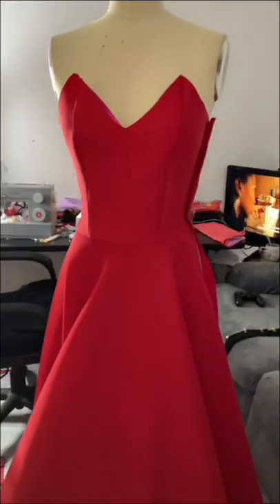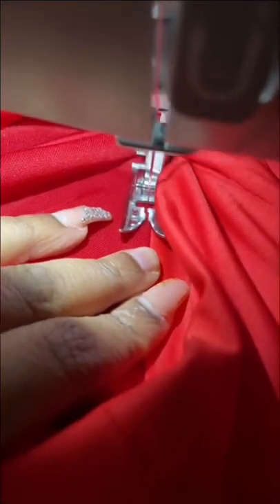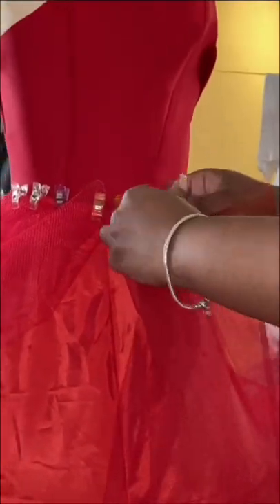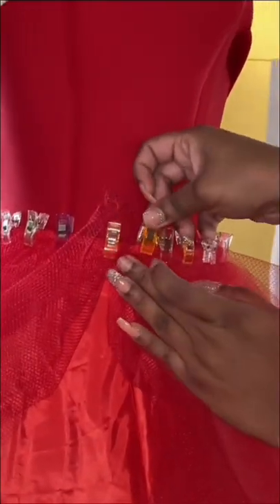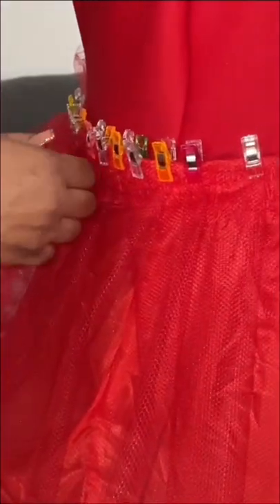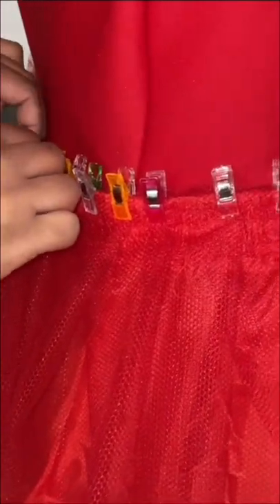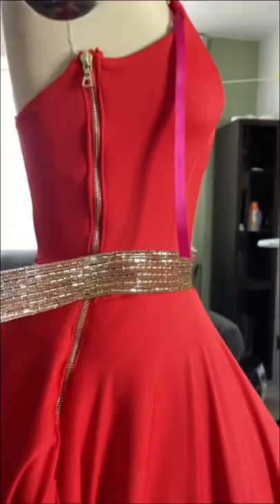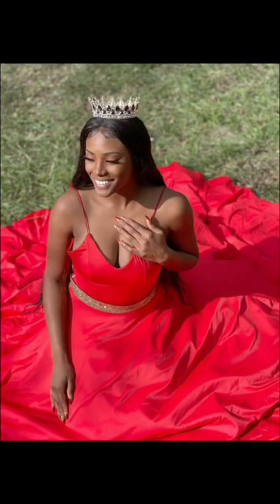Huge Red 7 Pound Ball Gown 😳